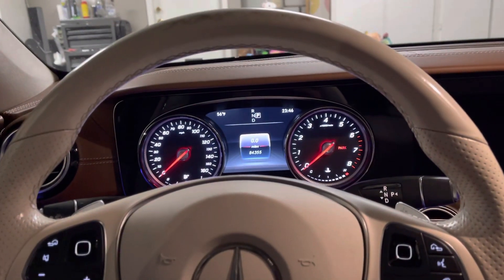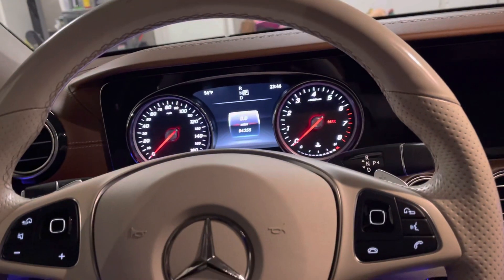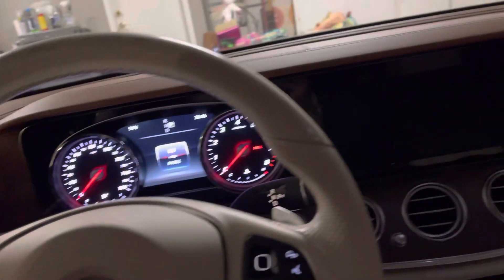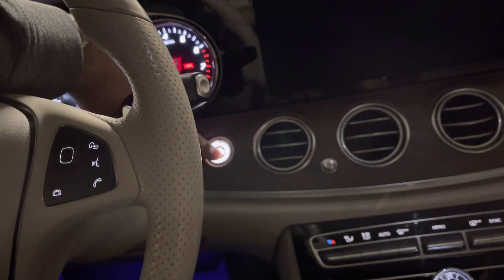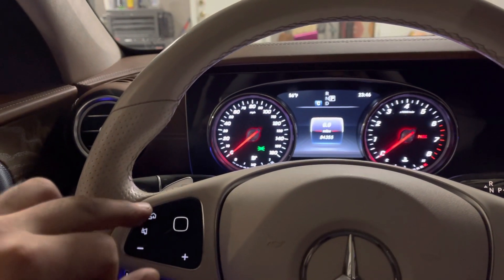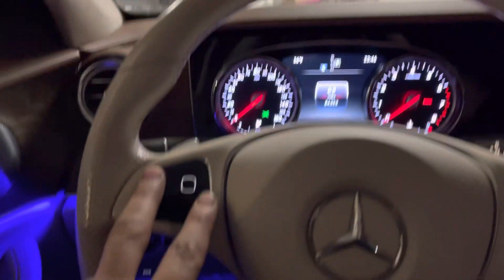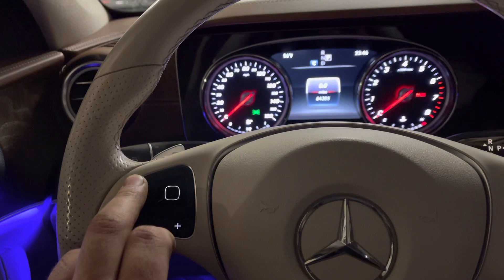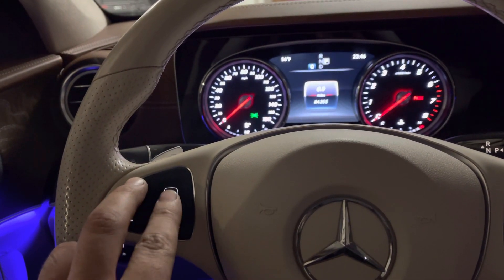E300 2017 service light reset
Mercedes Benz E300 2017 service light reset